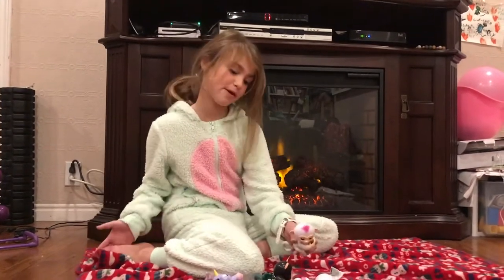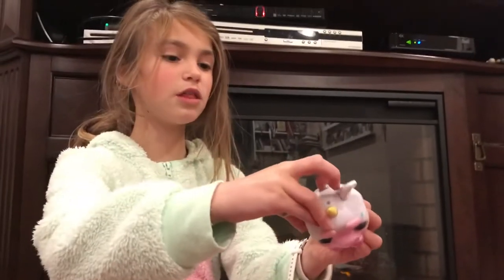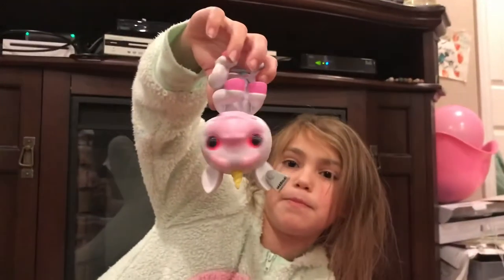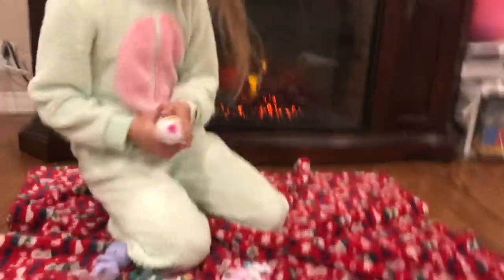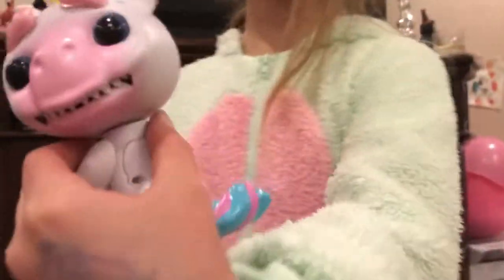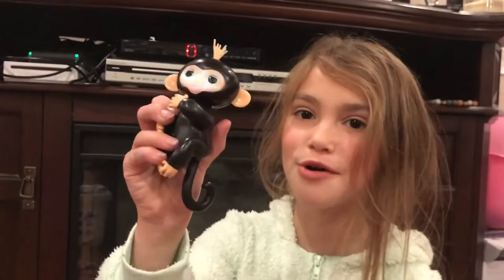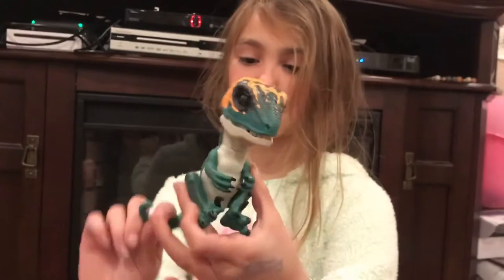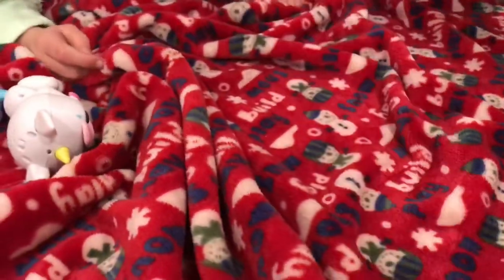The thing about Fingerlings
Different types of Fingerlings and Grimlings